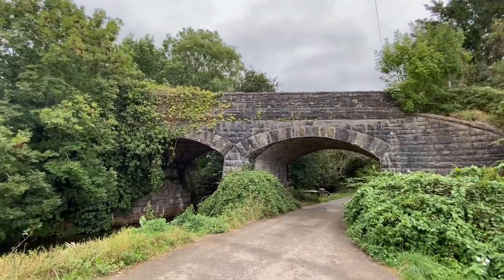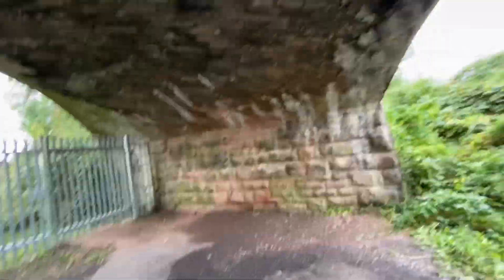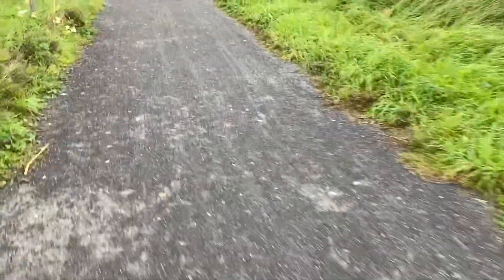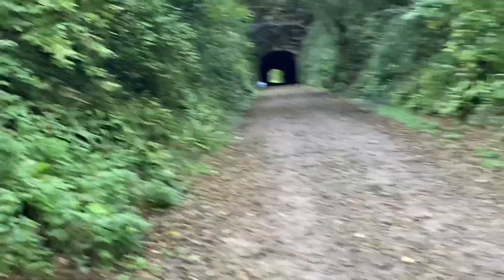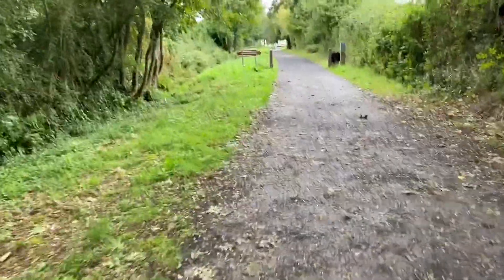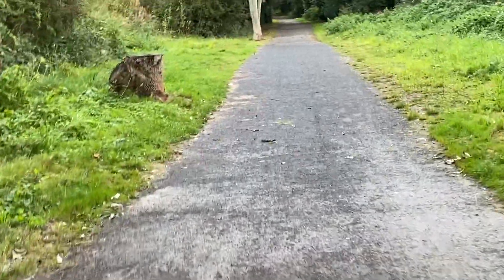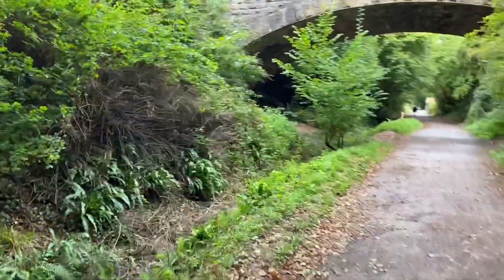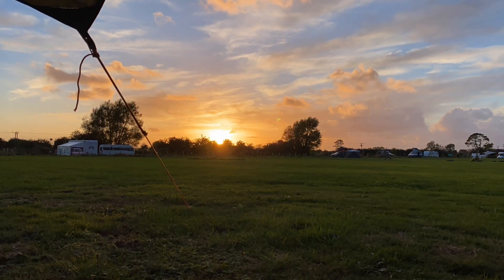Strawberry Line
A hike up the disused railway line.